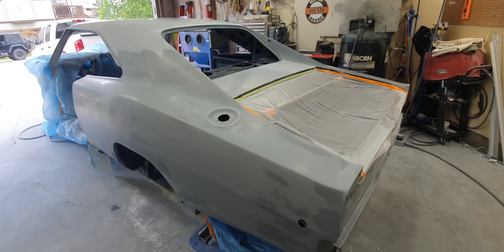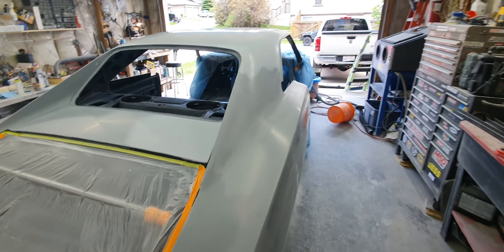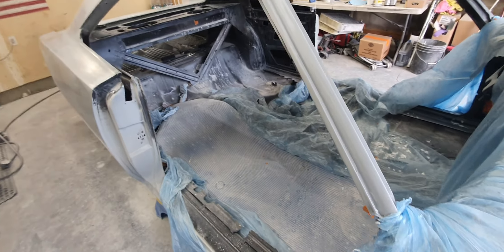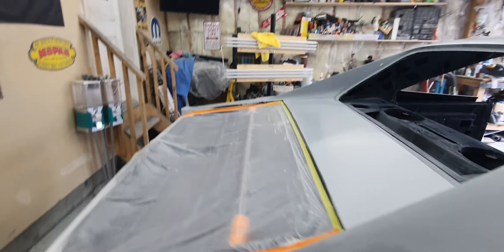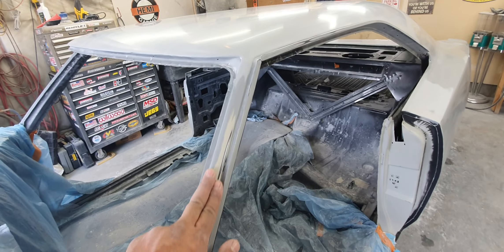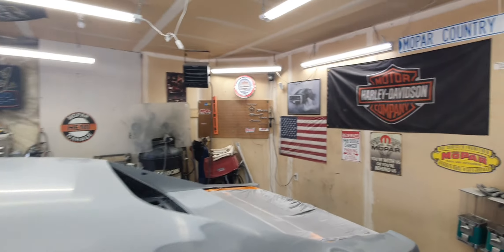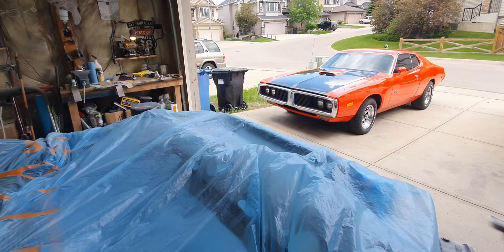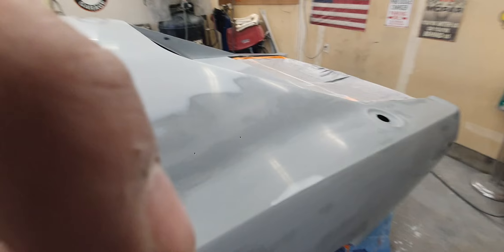August 29, 2022